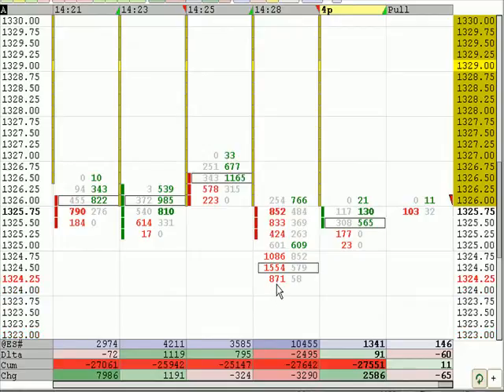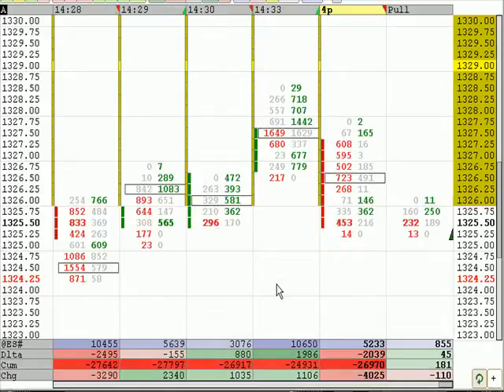SNIPPETS 030308 P2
SNIPPET 030308 P2